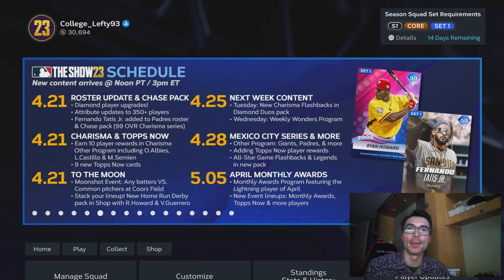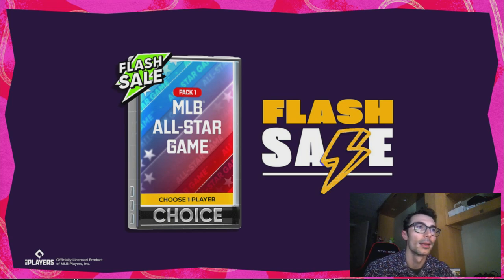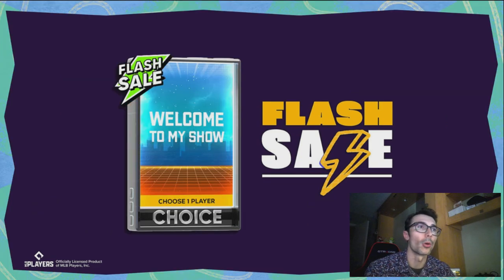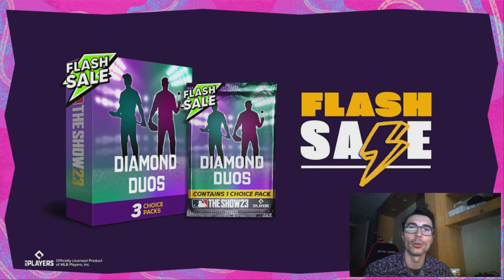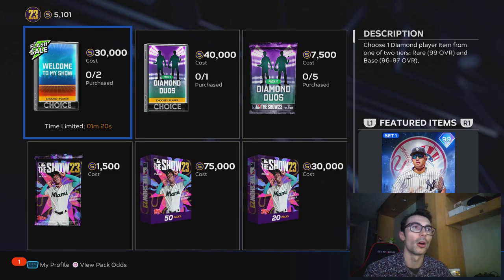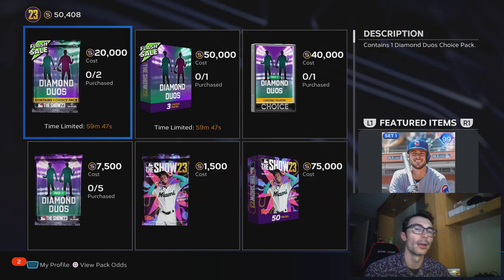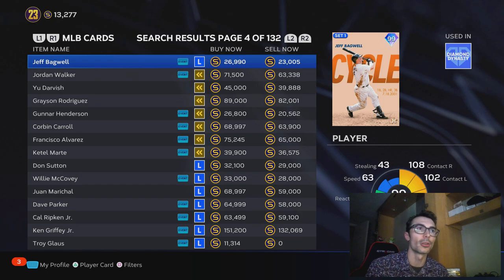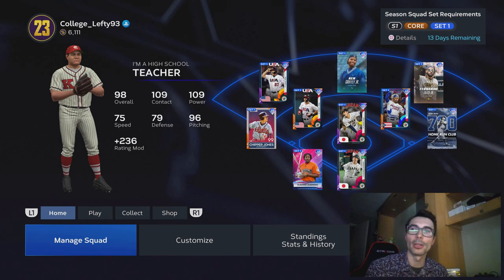the FIRST FLASH SALE is ALMOST OVER in MLB The Show 23